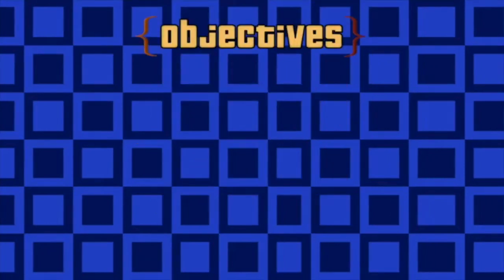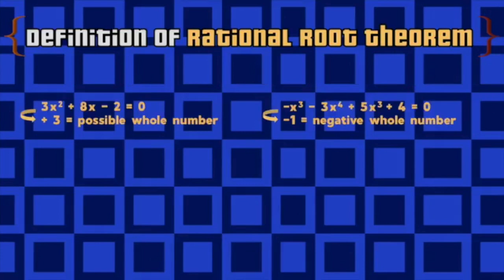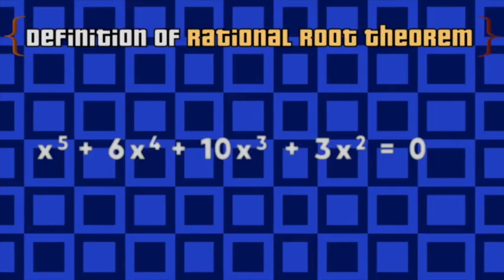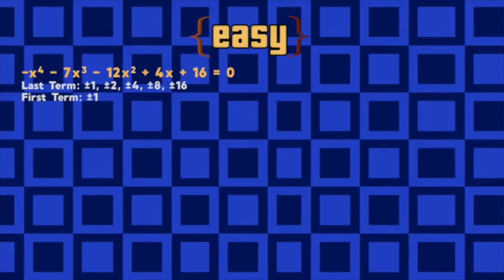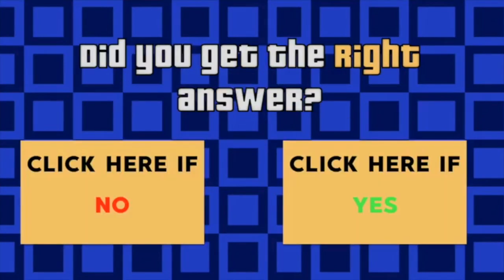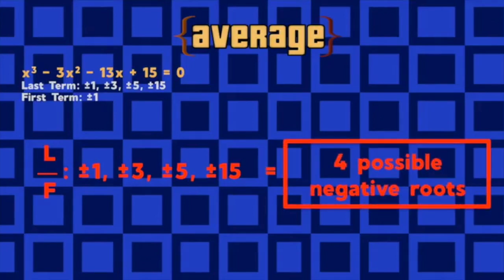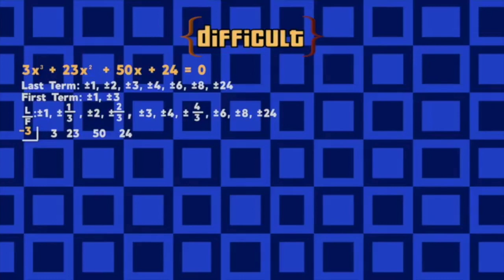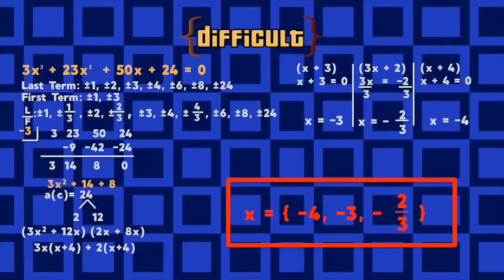Video 9: Rational Root Theorem Team 9, 10-E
DELA CRUZ, LOPEZ, MIRANDA, REYES

Objectives - 0:28

Easy Question
Yes - 3:54

Average Question
Yes - 5:04

Difficult Question
Yes - 7:06

Summary - 7:06